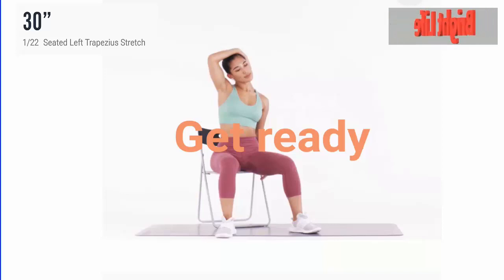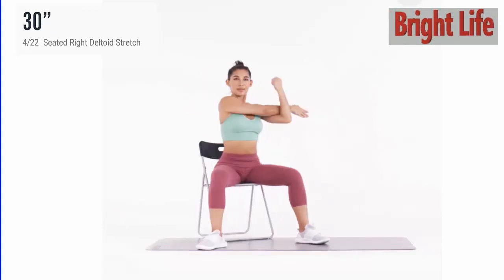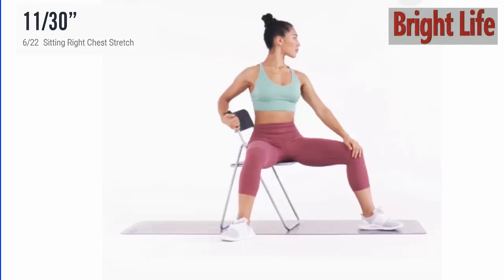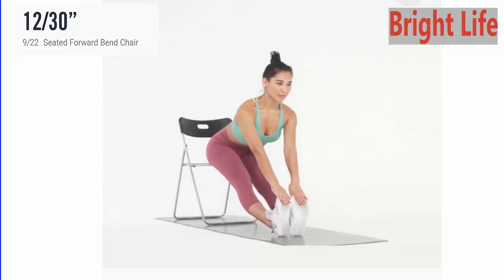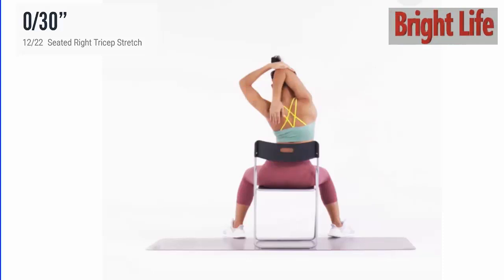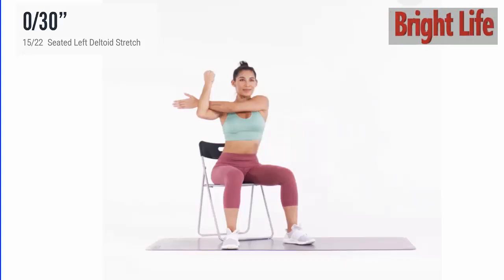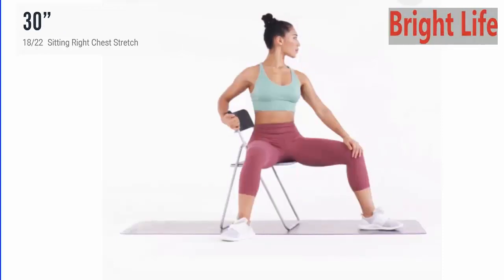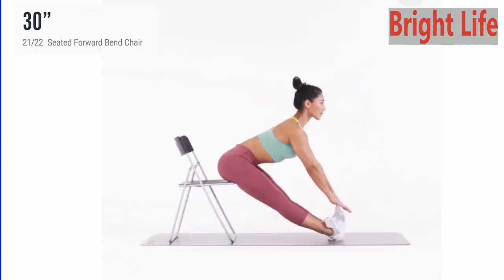Office Stretching - 22 Exercise-Try it everyday-Improve your memory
Try these office stretching exercises next time you're feeling tired at work to boost Even short naps 15 minutes have been shown to improve your memory. 22 Exercise.
These set is specially for sedentary people, it stretches the muscles and effectively improves local pain and makes the body more comfortable.